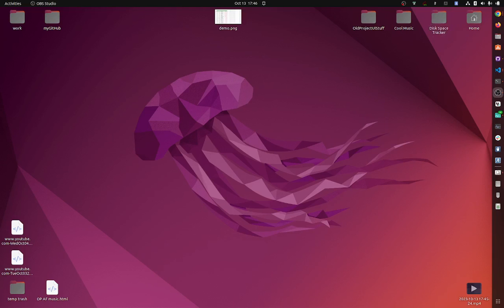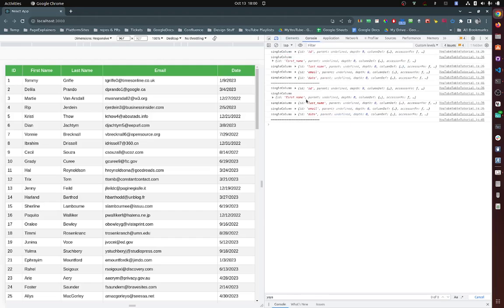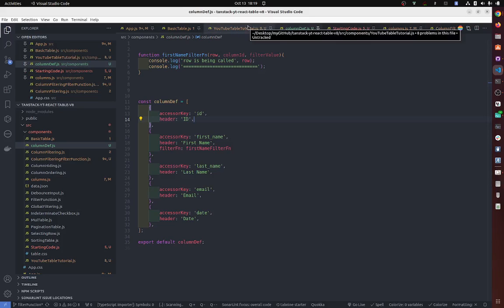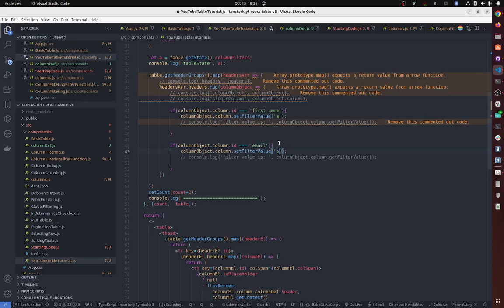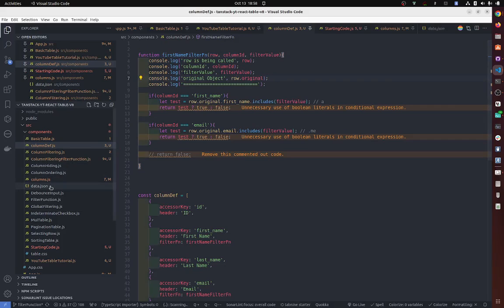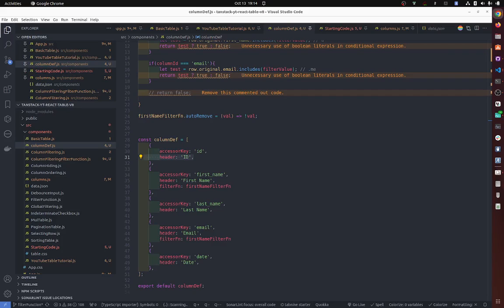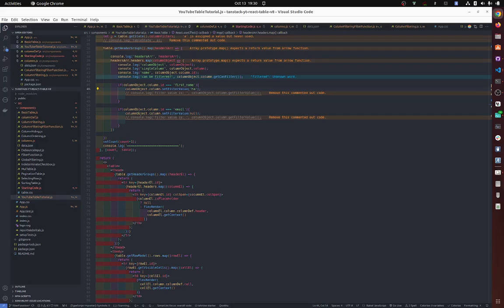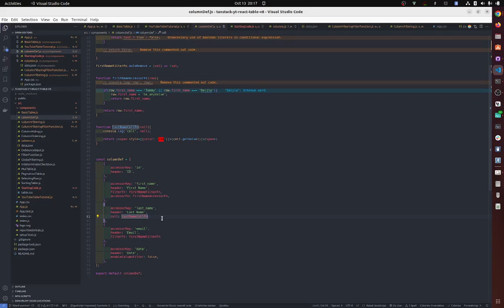TanStack React Table v8 - Part 8 - FILTERS indepth, Filter Function, Accessor and Cell Functions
All about Filters and Filter Functions up to: 01:22:24

Accessor function: 01:22:25

Cell Function: 01:30:00